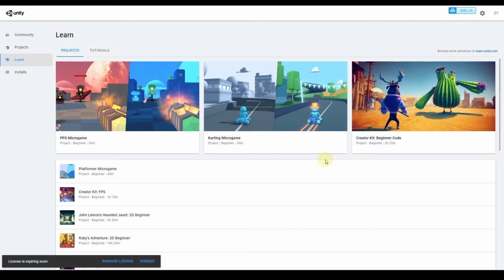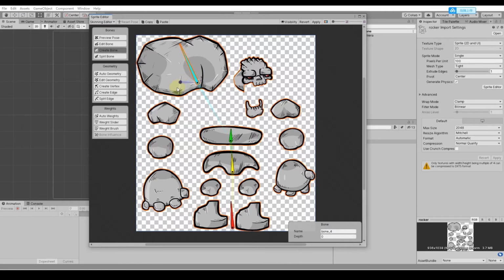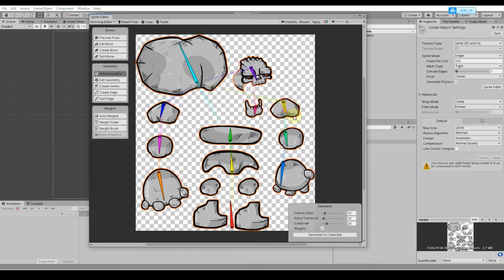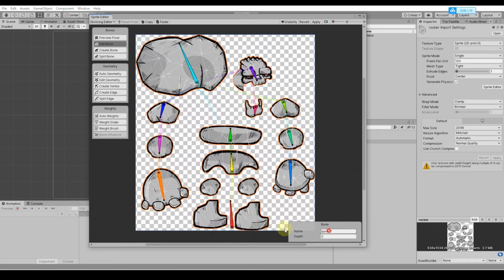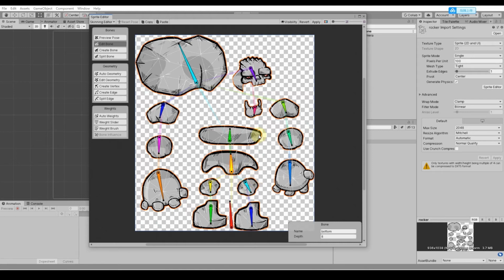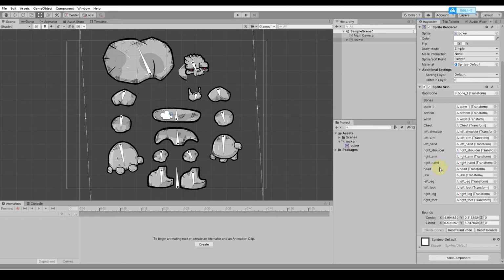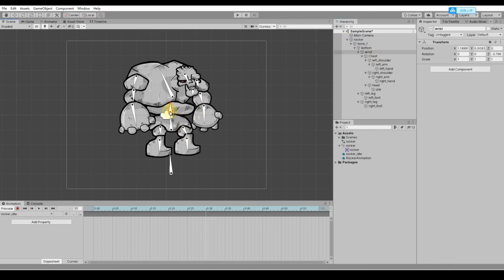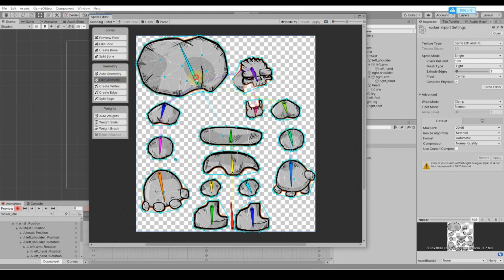2D Rigging and Animation in Unity